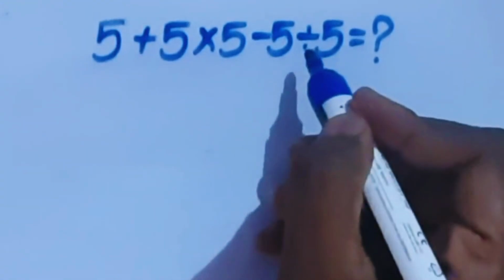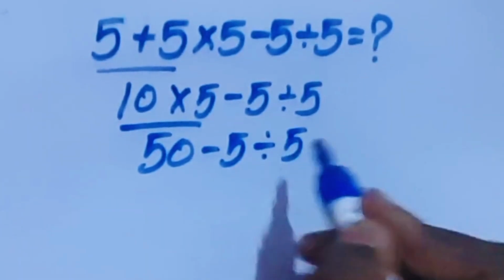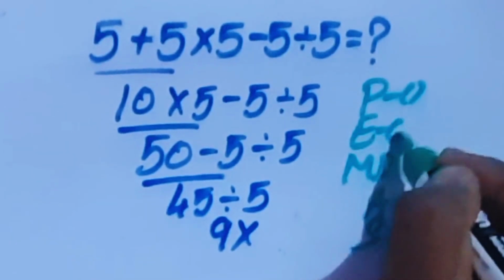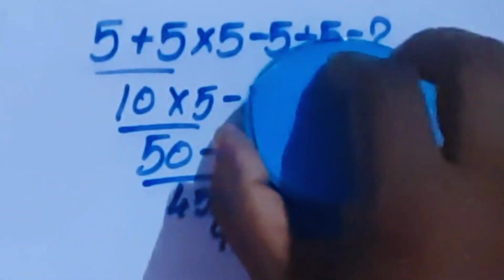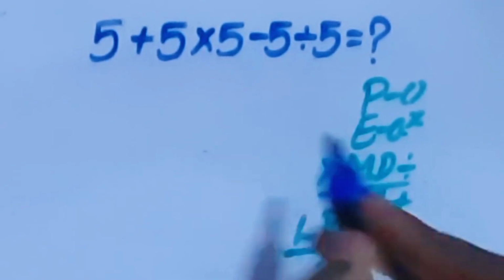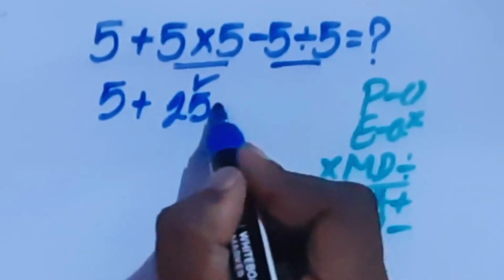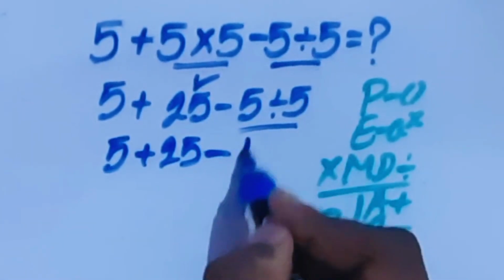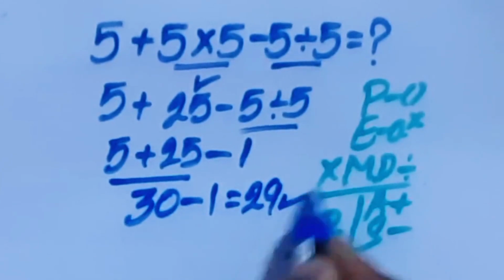5+5×5-5÷5 = ? 99% of People Get This Wrong! | MathAura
🔢 5+5×5-5÷5 = ?
Most people type 9 — but that's WRONG! Learn why with MathAura.

In this video, MathAura breaks down the viral math problem 5+5×5-5÷5 step by step using PEMDAS (Order of Operations). Stop making this common mistake!

✅ The Correct Answer Revealed Inside.